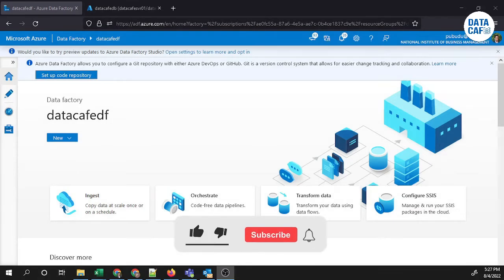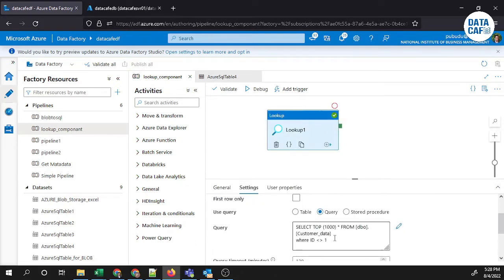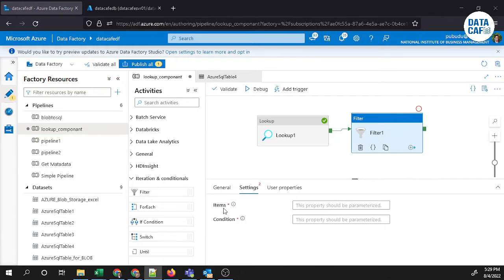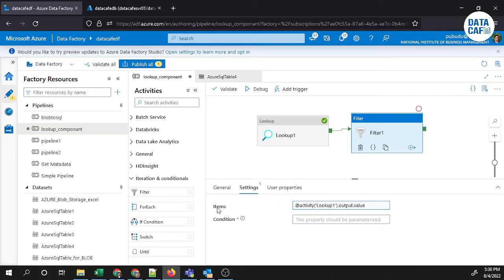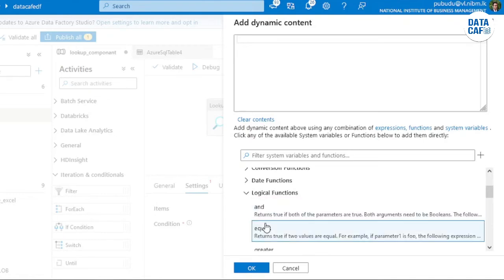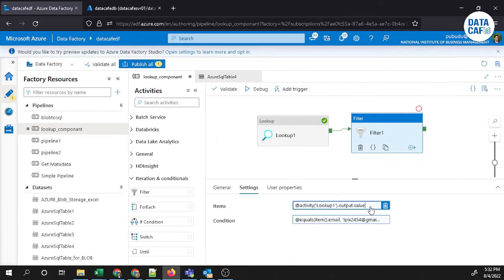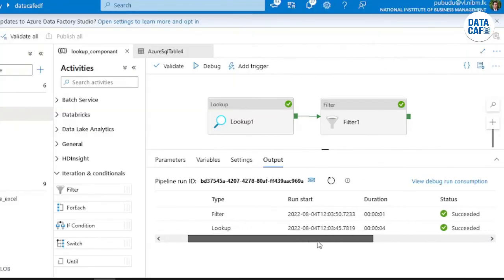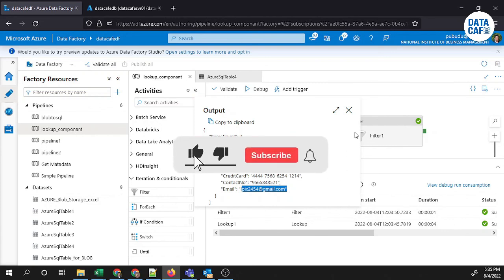How to use Filter Component in AZURE Data Factory (ADF)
How to use Filter Component id AZURE Data Factory (ADF)

In this tutorial, you will learn How to use Filter component  AZURE Data Factory.